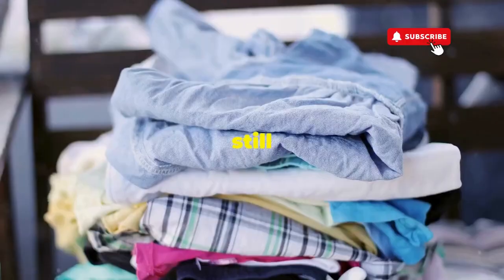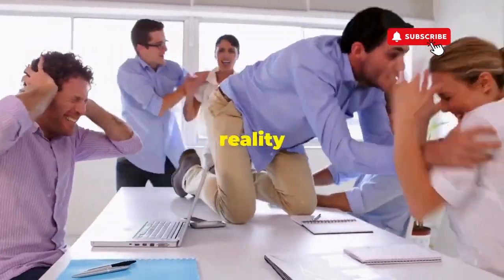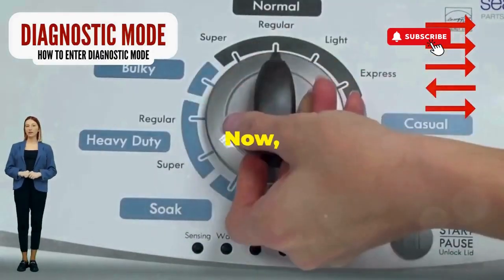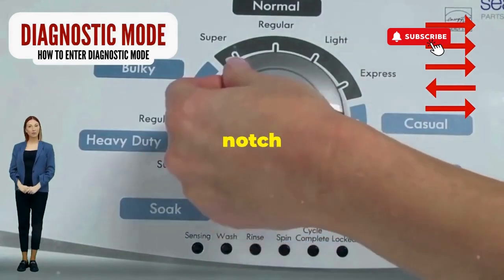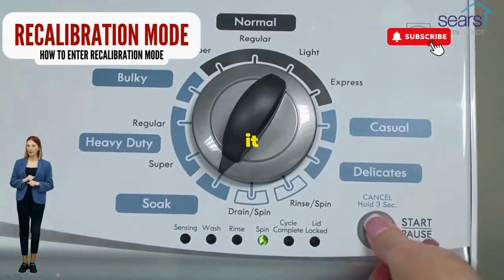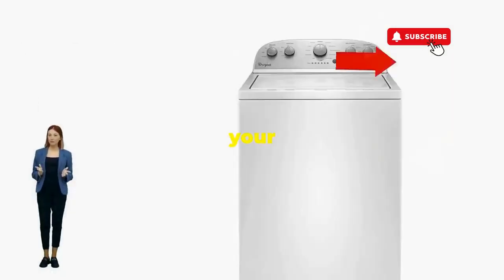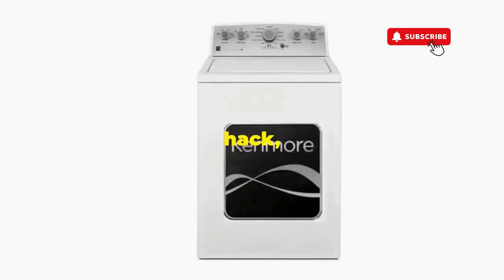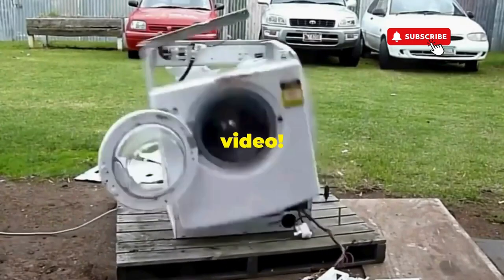**Whirlpool Washing Machine Not Spinning or Draining – Fix Common Issues Quickly! 🛠️💦**